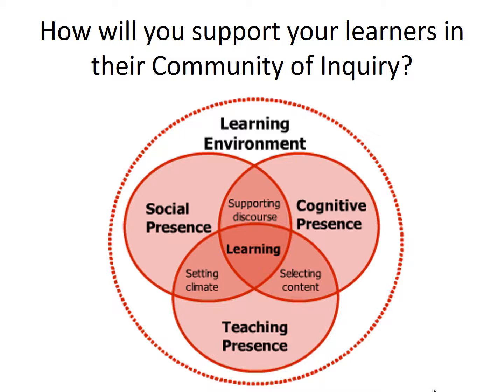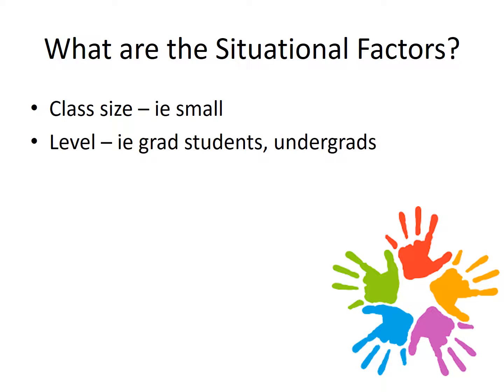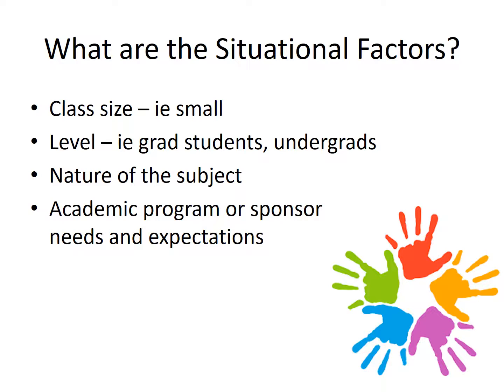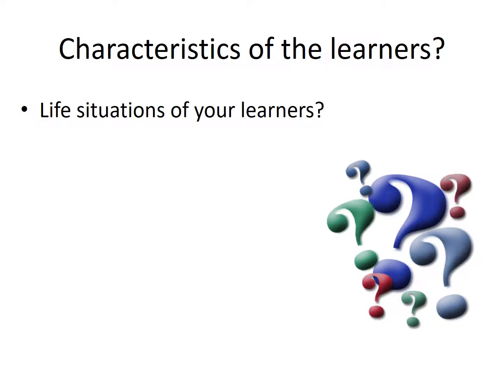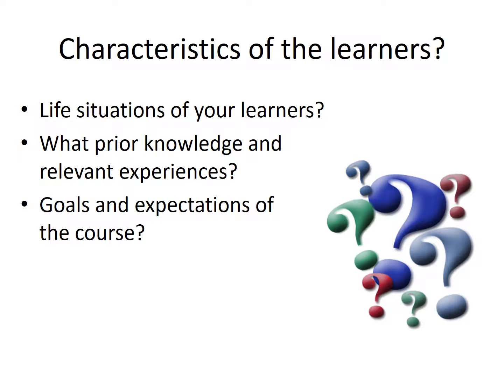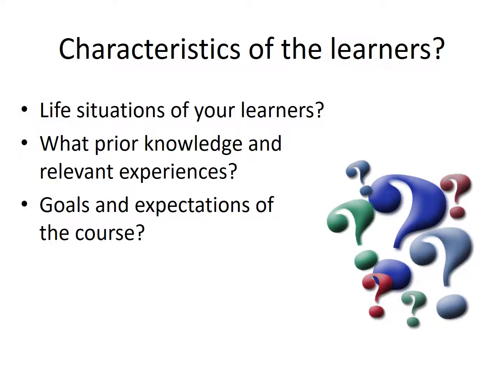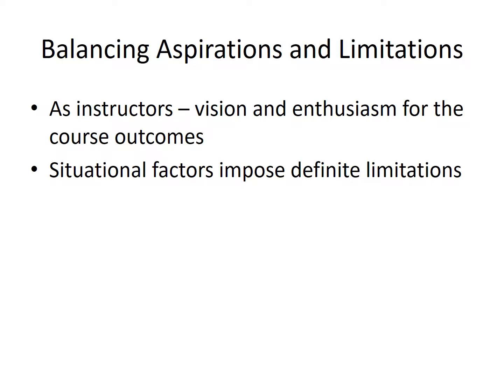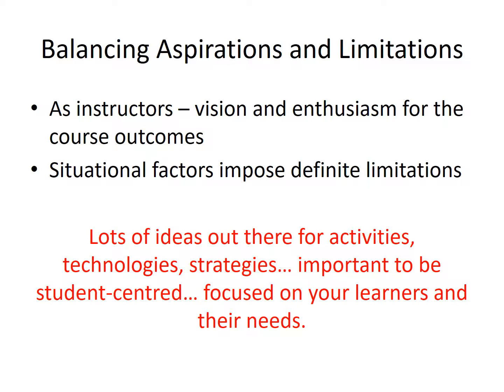Understanding Your Learners as VO PPT 2